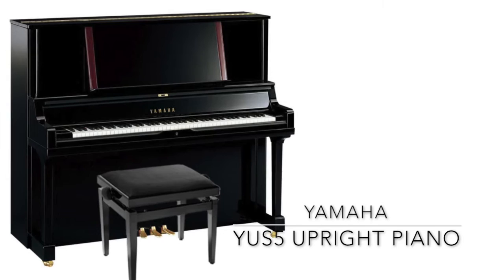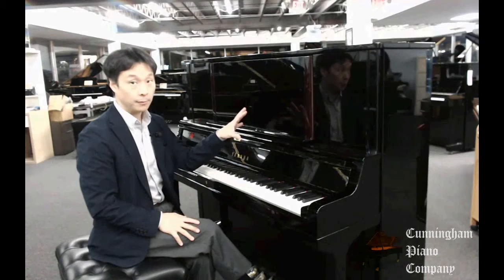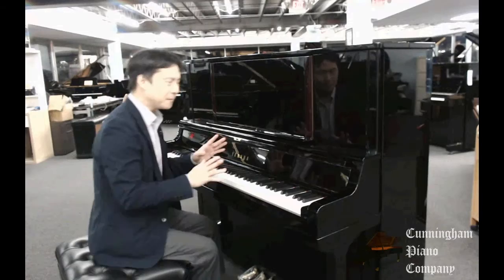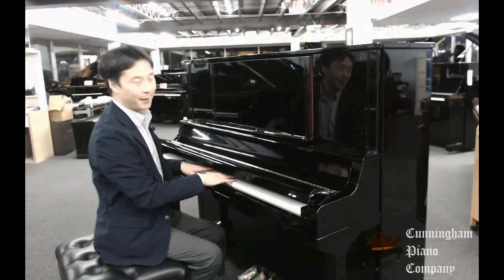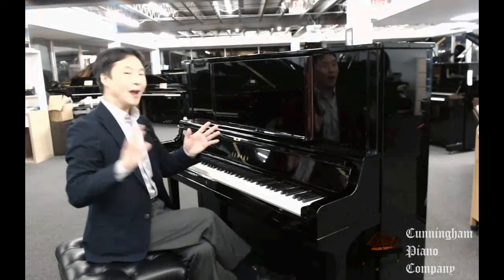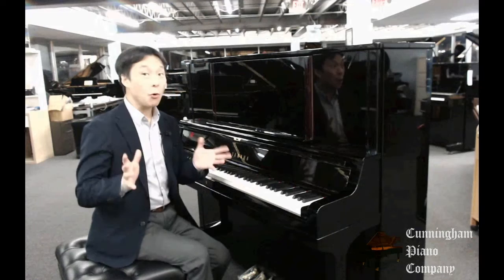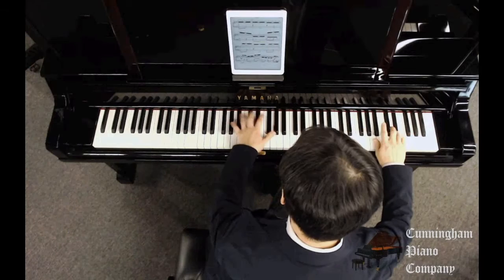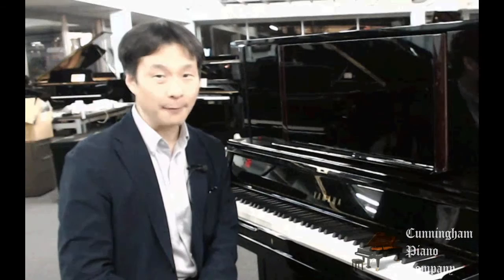What I Love About the Yamaha YUS5 Upright Piano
Check out the newer version of this piano review of the Yamaha YUS5 upright piano